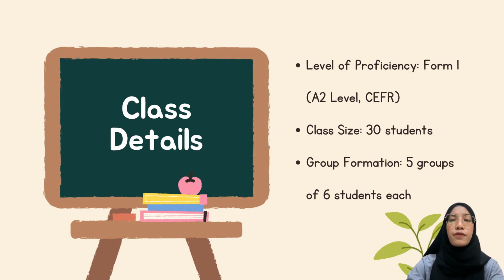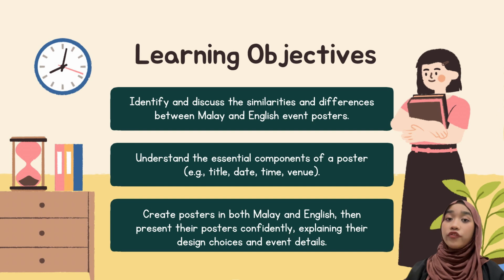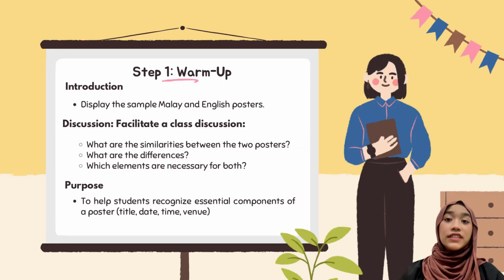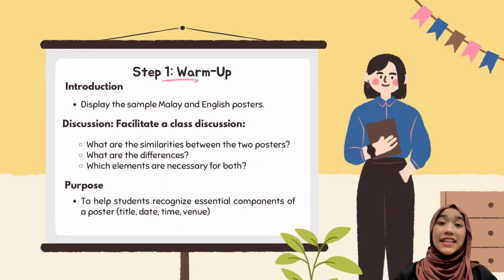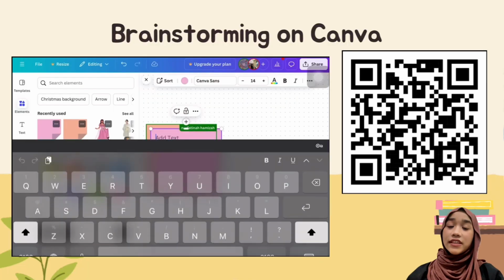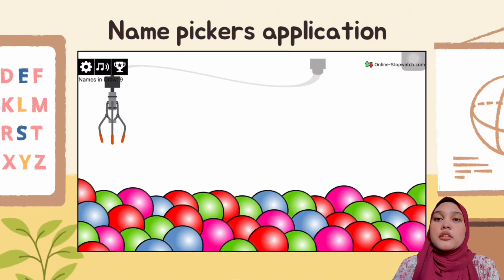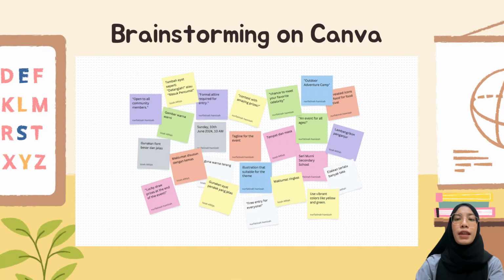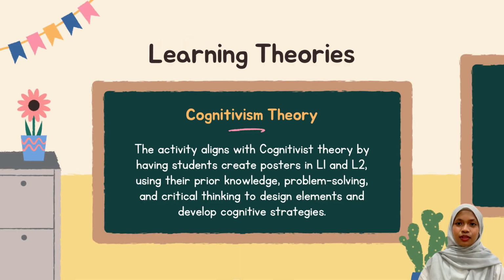BIL3333 Group Presentation Translanguaging Activity ASSIGNMENT 2 [GROUP 10]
ALYA FARISYA BINTI ABU BAKAR AL SIDDIK [D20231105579]

IZZATUL NUR HUSNA BINTI RAFFEE [D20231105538]

IZZAH AFIFAH BINTI ARIFFNASRAN [D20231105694]

NUR FATINAH HAMIZAH BINTI MOHAMAD JAMAL [D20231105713]